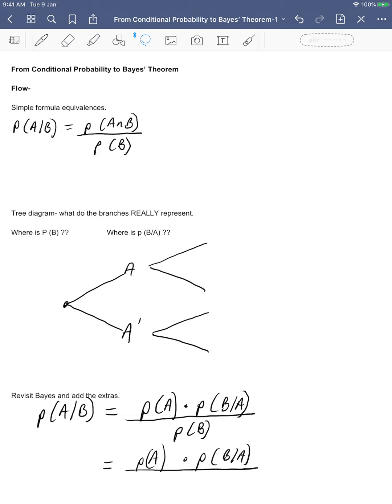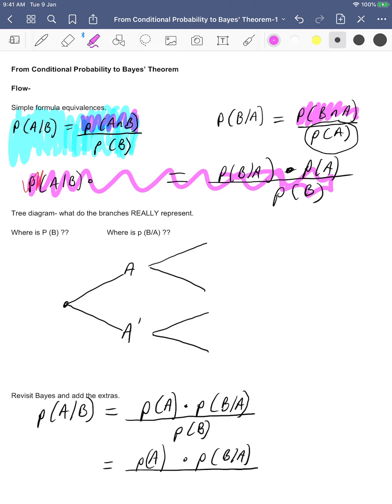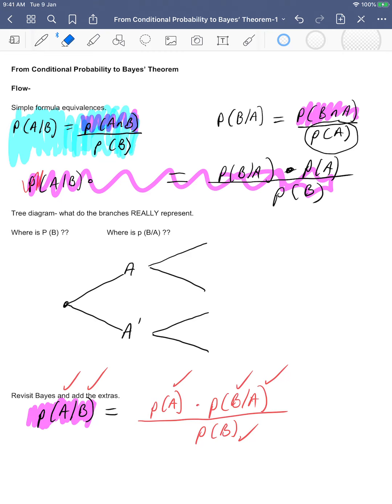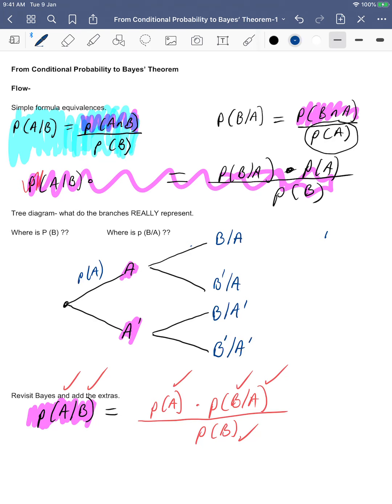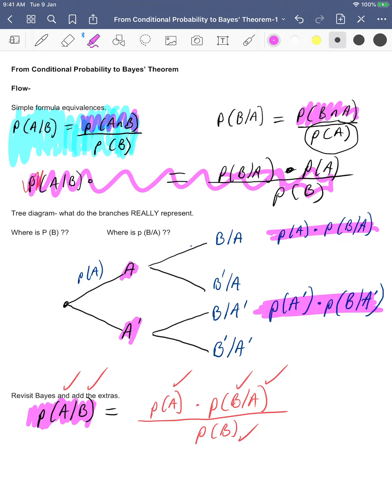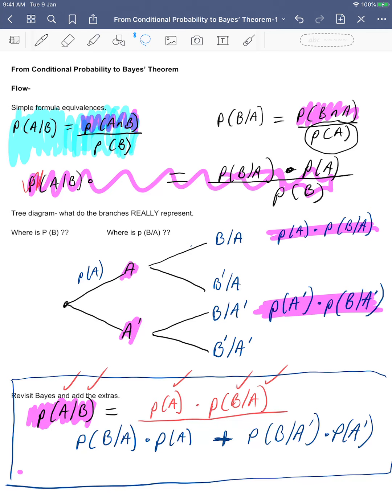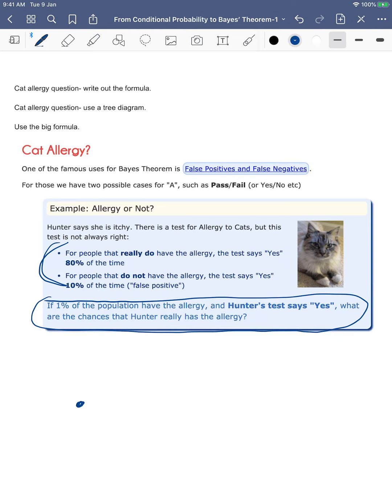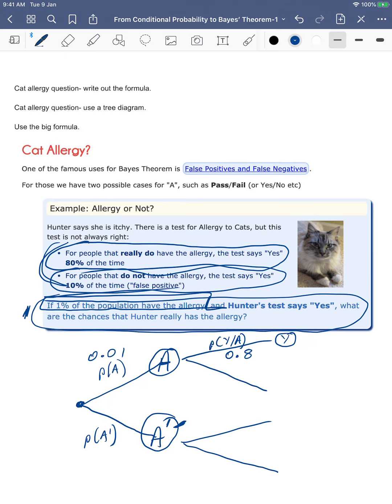IBDP Mathematics HLAA Bayes' Theorem